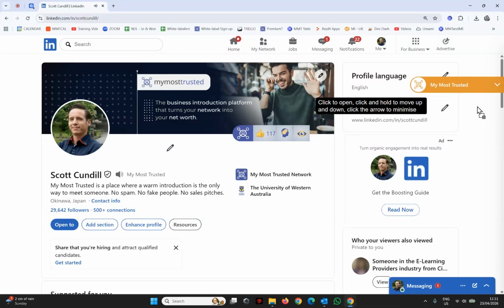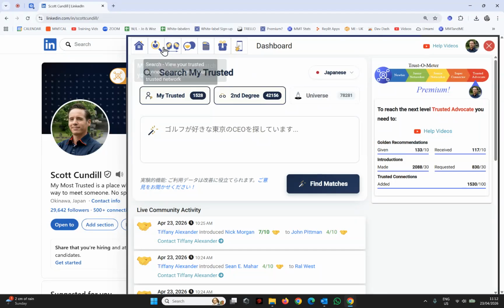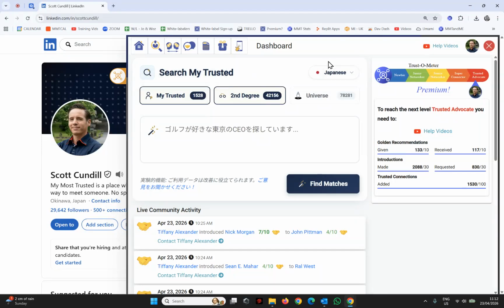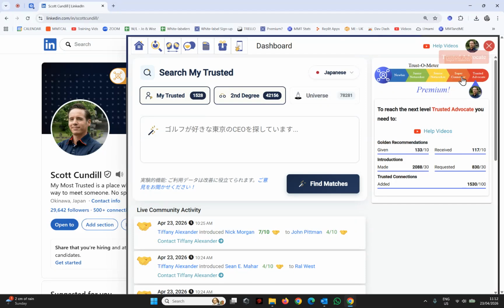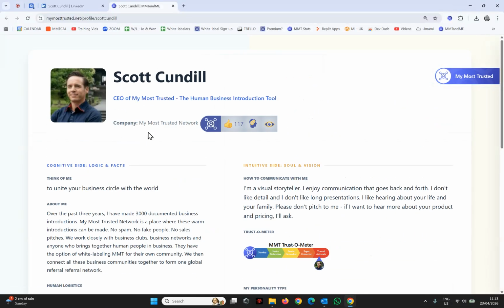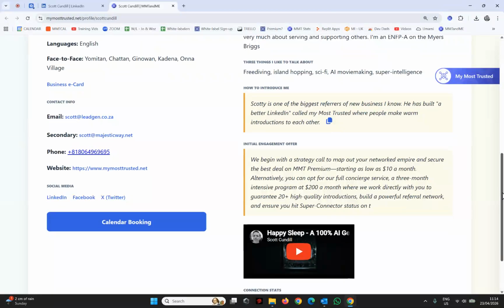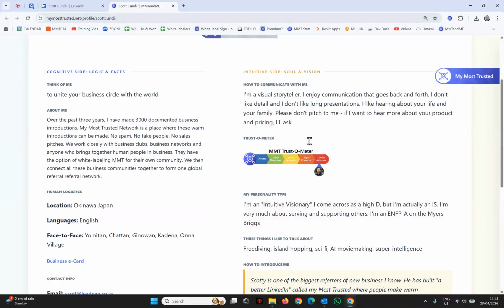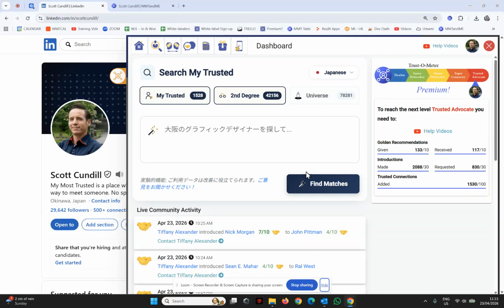Learning My Most Trusted (MMT) - Part 3 - Building Your MMT Profile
We united business networking and anyone with a business community together.

This video series explains how to use My Most Trusted Network (MMT) or our branded white-label partners.